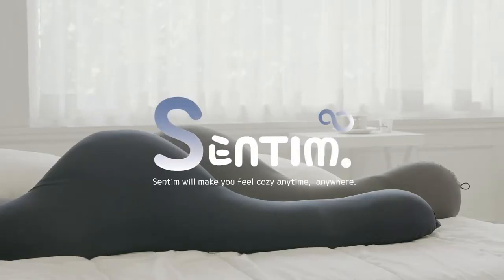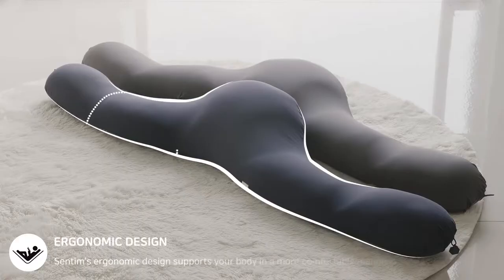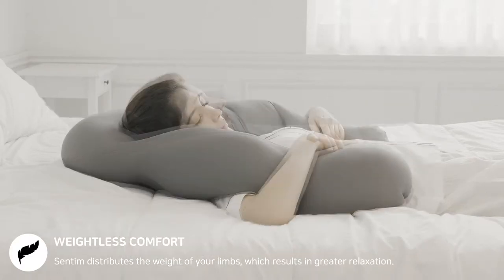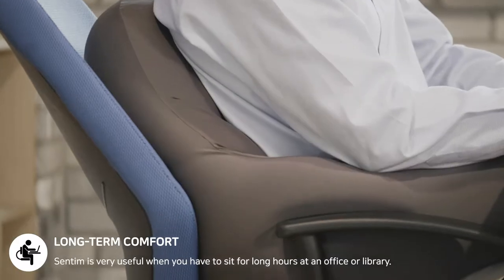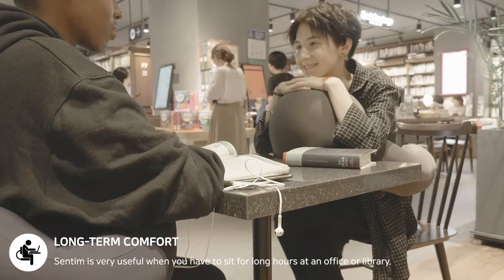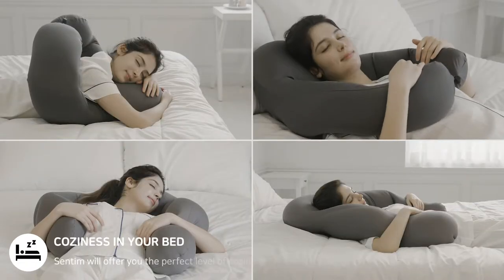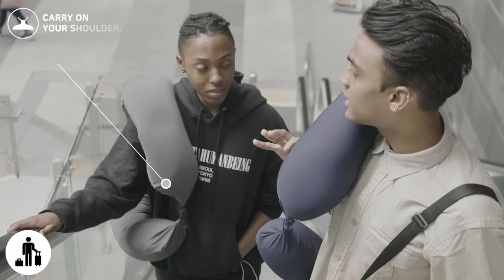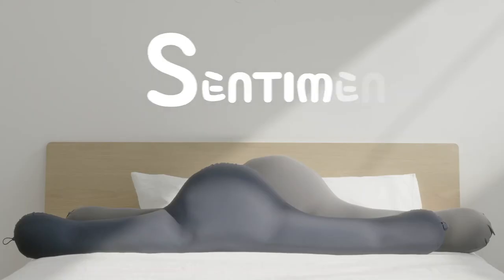SENTIM: For Any Resting Position, Anywhere with ONE PILLOW on Kickstarter.